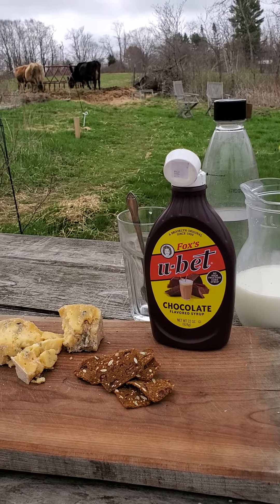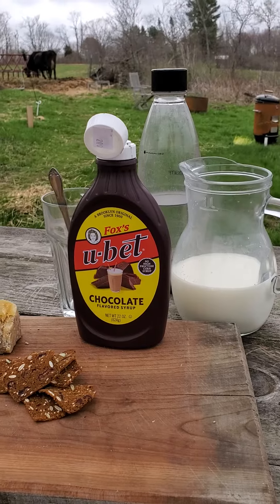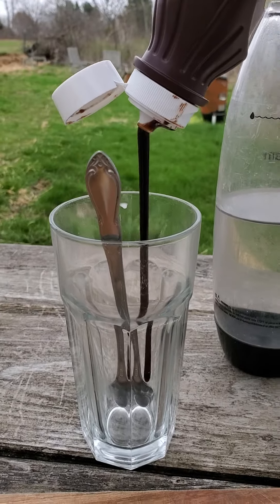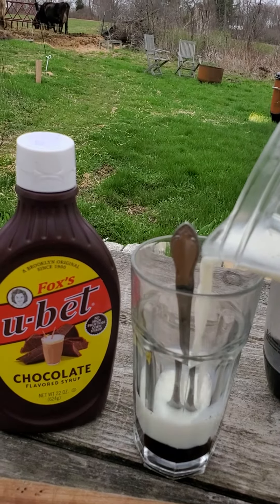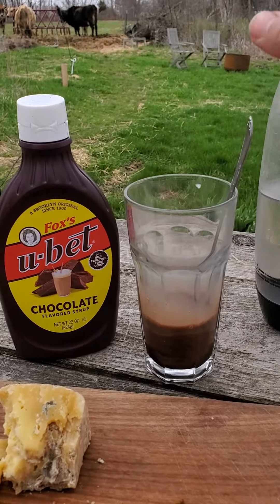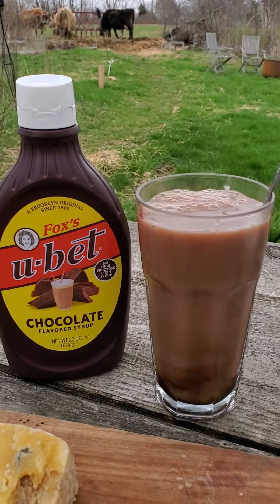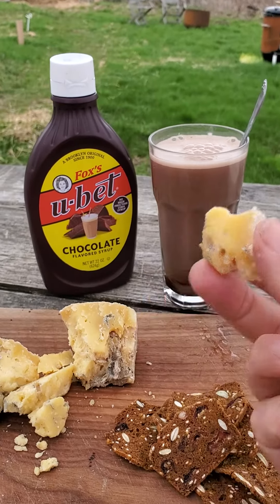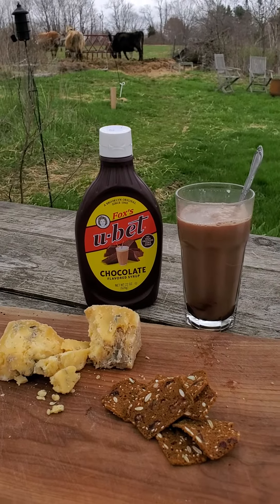Pairing Lakin's Gorges Cascadilla Bleu with a chocolate egg cream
Non- alcoholic pairings with cheese can sometimes be challenging.

This rather non-conventional pairing actually plays to two strengths - the affinity for chocolate and blue cheese and impact of effervescence on fat and salt in cheese.

Cascadilla Bleu is a mild blue cheese with a little salt forward profile.

An egg cream is a classic soda fountain drink that dates back to at least the 1890s. Made from chocolate syrup,  ice cold milk and seltzer, it's simple and delicious.

I'm using @foxsubet syrup, a classic that's been made in Brookyn since the 1900s, our fresh Jersey cow's milk,  and seltzer. I prefer an equal amount of milk and syrup,in this case,  about 3 tablespoons each, then top the glass off with seltzer.

Stir the milk and syrup together,  then add the seltzer and give another stir. You'll see a nice, frothy, milky head develop.

Serve immediately with some Cascadilla Bleu that is room temperature.